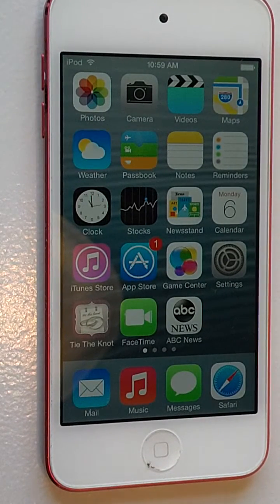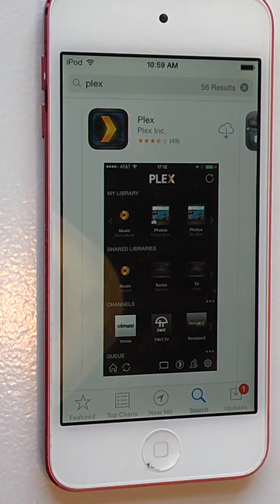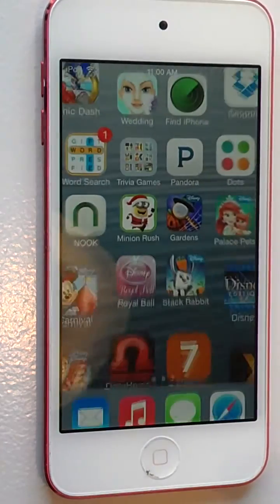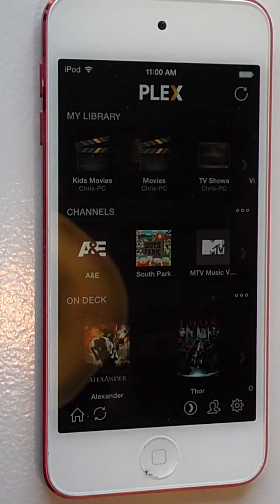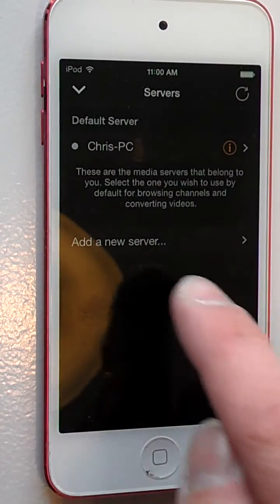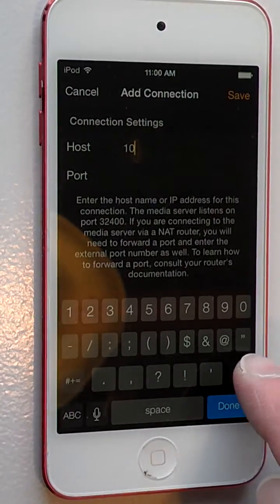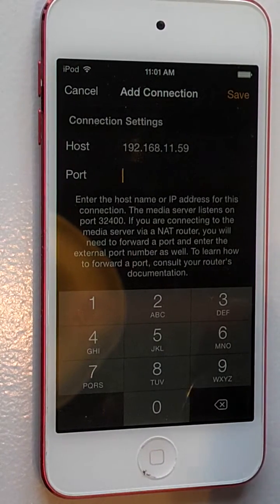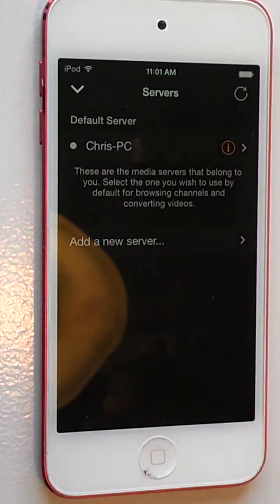How to Install Plex on Apple iPod Touch iPad or iPhone Video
This video will walk you through the steps of installing and configuring the Plex App on an Apple iPod Touch, iPad, or iPhone.